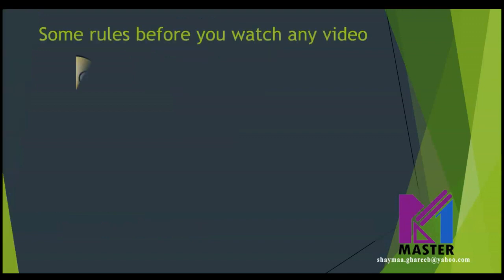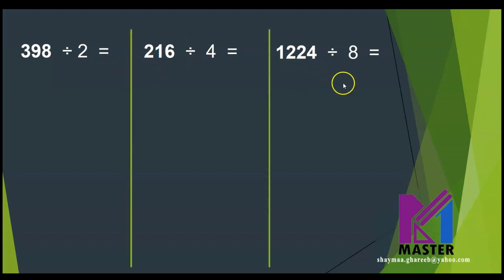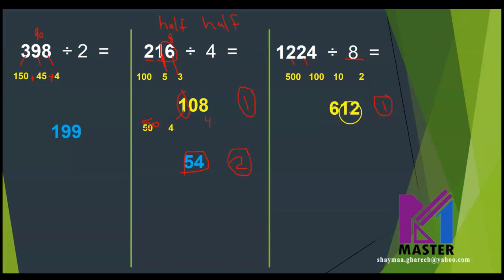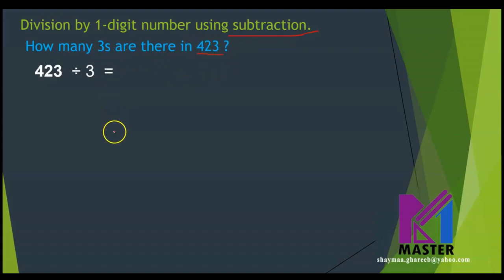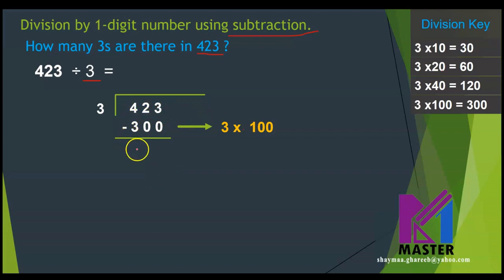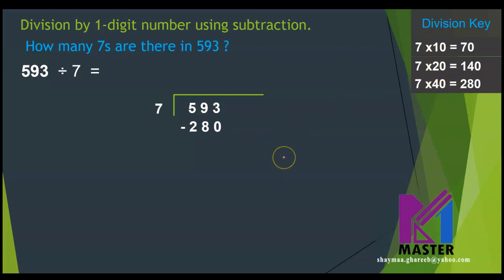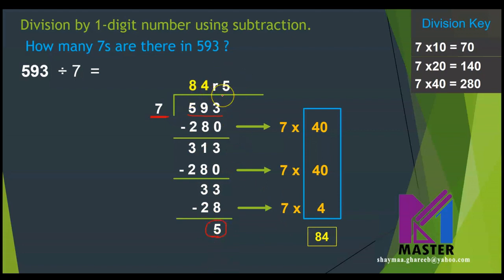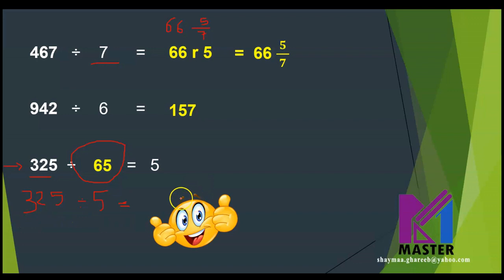Division by 1 digit number using subtraction | Year 6 Checkpoint